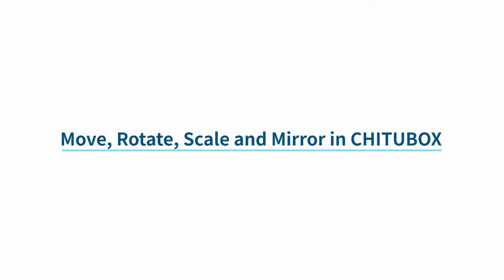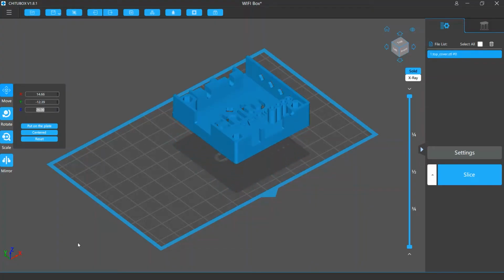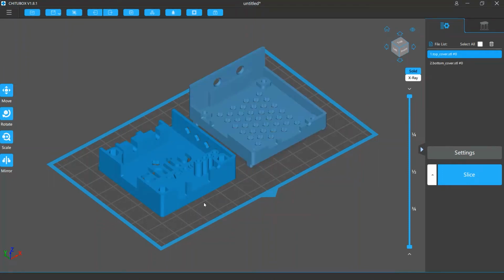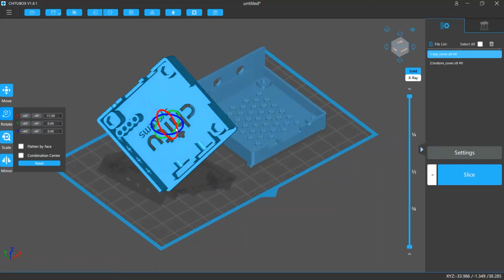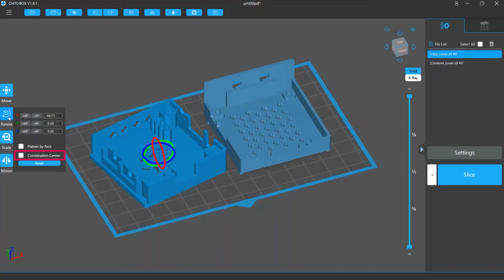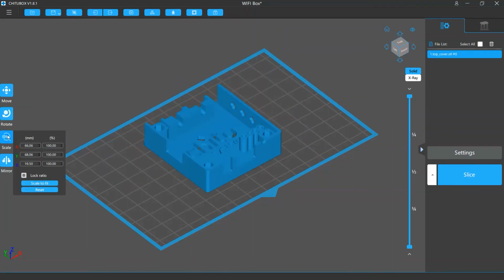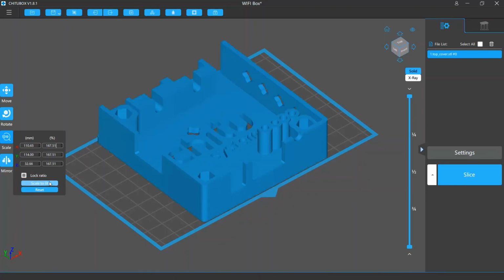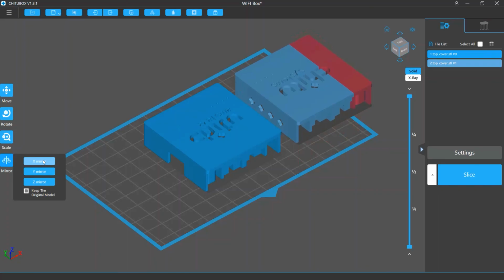[CHITUBOX Basic]Move, Rotate, Scale and Mirror functions in CHITUBOX